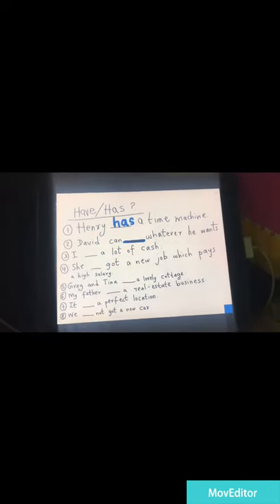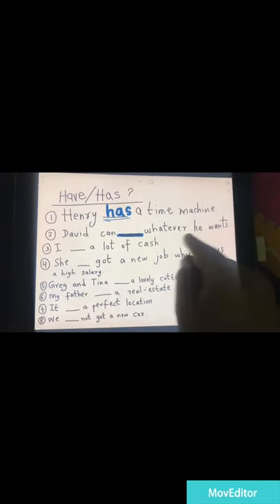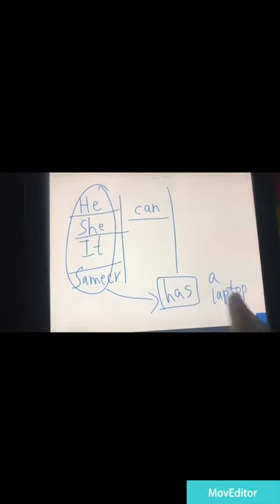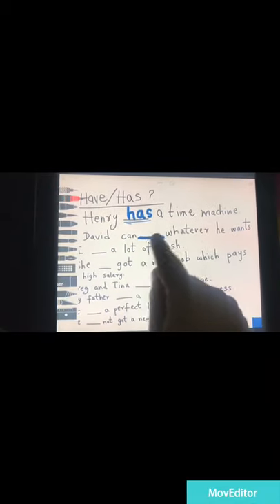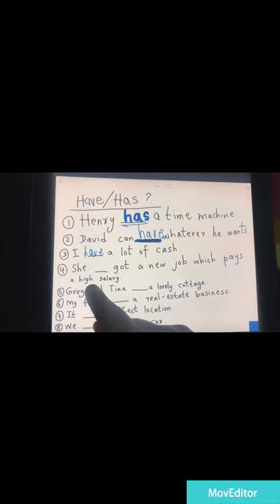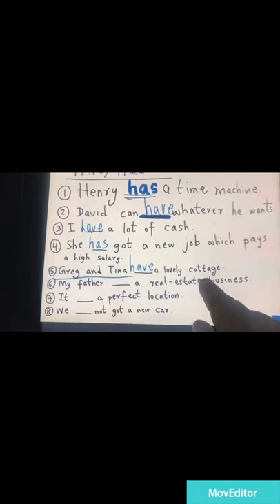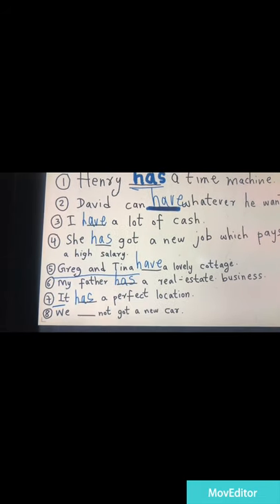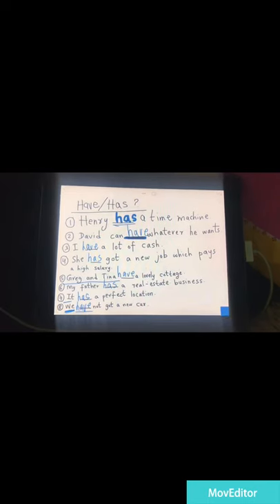English Grammar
SanaSaeed2u

SanaSaeedAkhtar2u

Fiza Akhtar (My three YouTube Channels)

You may add me on Instagram too : MyOriginalArt786 ; cute1foryou ; SanaSaeedArtwork

Thanks a million for watching my video! 😜